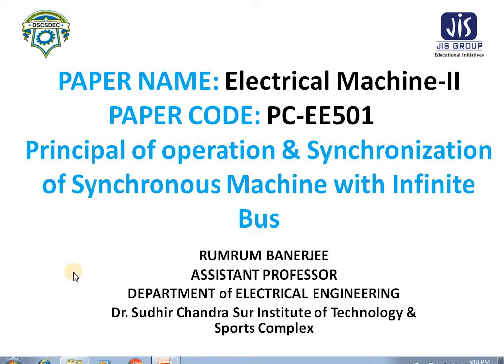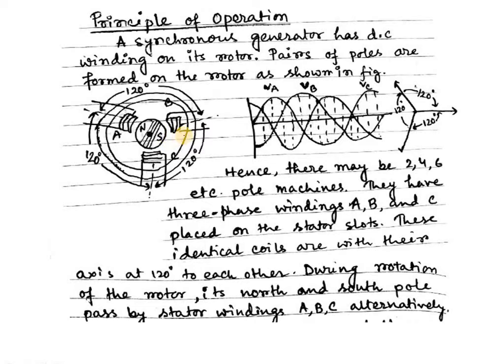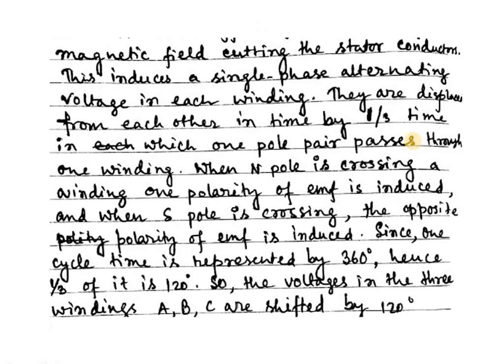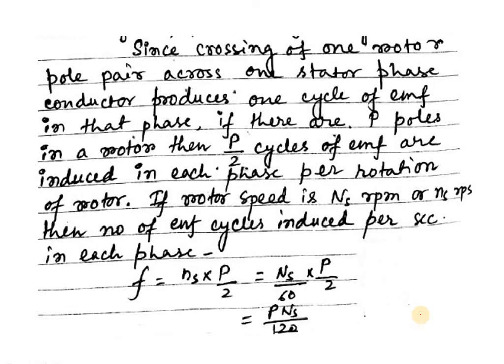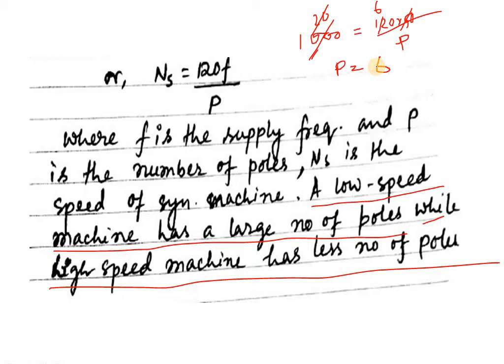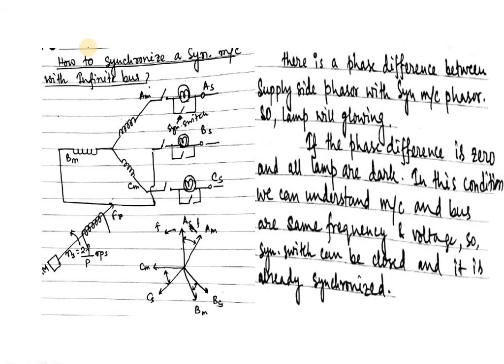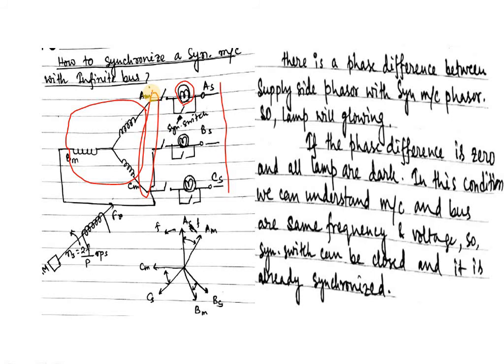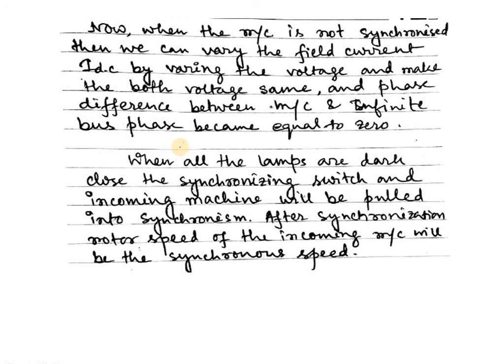lecture 14 Principal of operation & Synchronization of Synchronous Machine with infinite bus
Principal of operation & Synchronization of Synchronous Machine with infinite bus